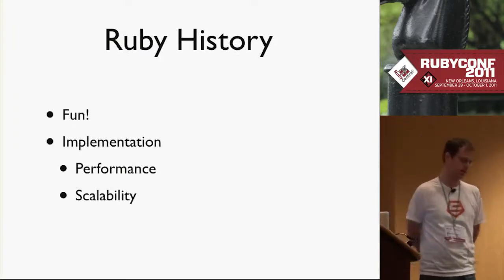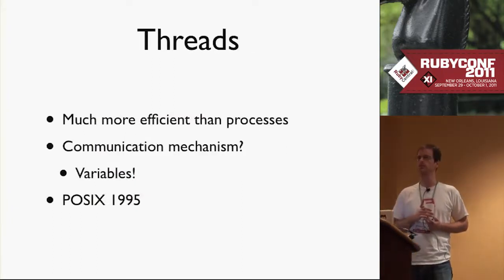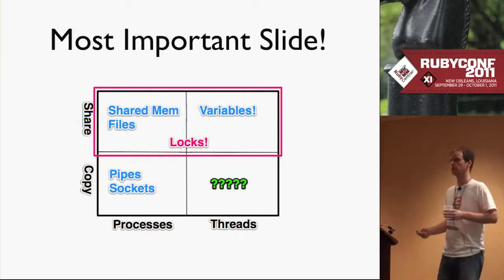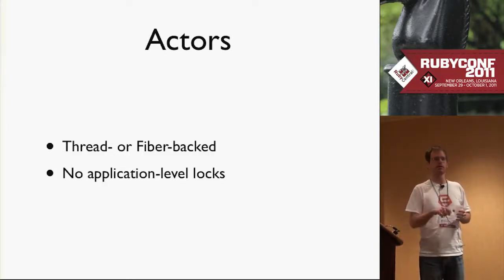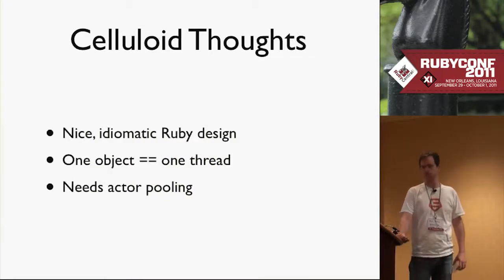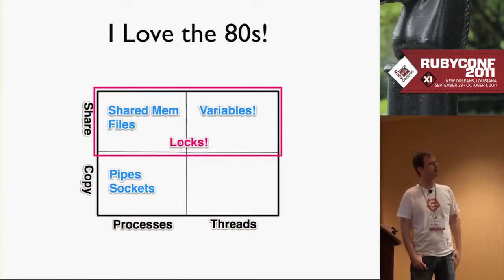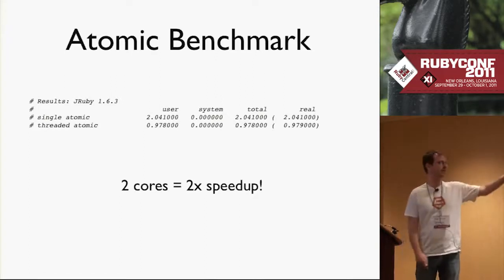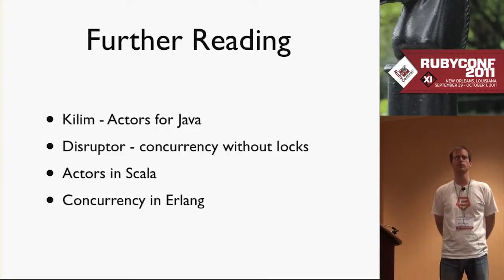Scaling Ruby with Actors, or How I Learned to Stop Worrying and Love Threads by Mike Perham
The last two years have been a personal tour of EventMachine, Fibers and Threads for me as I've toured the ecosystem looking for a developer-friendly, efficient solution for scaling Ruby. Historically Threads have performed poorly in Ruby but guess what? - recent events may change your mind. Now would be a good time to give them a second chance.